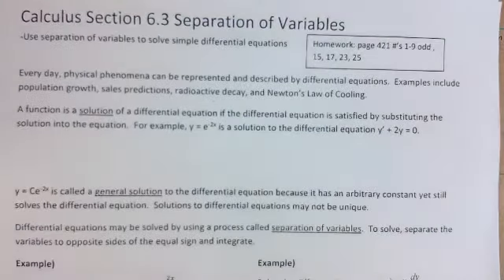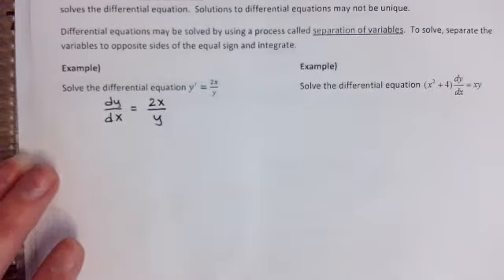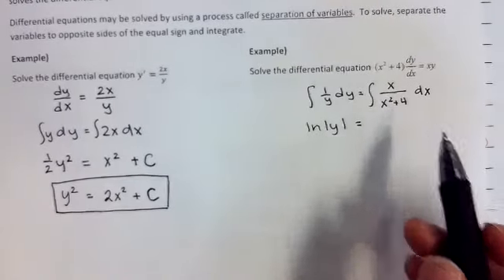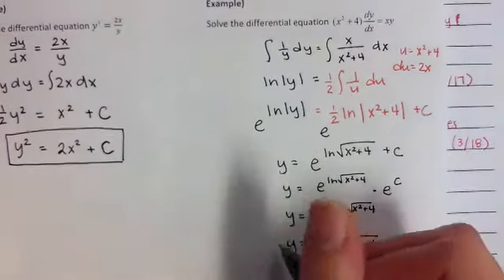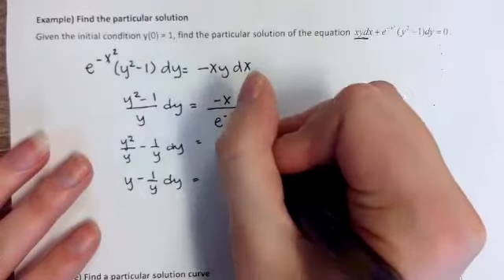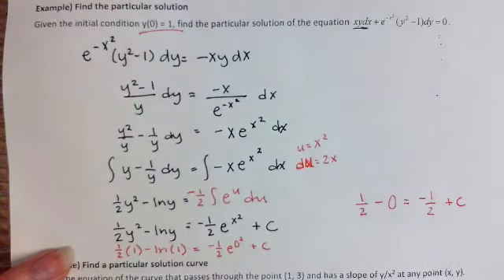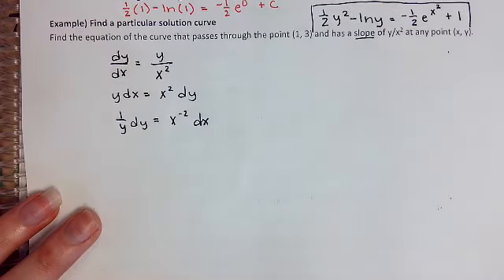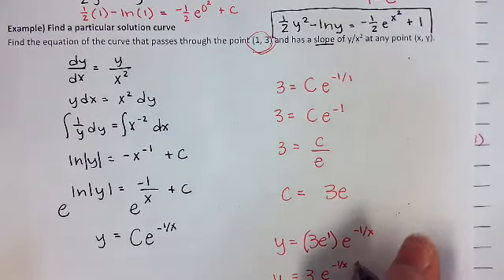6.3 Separation of Variables